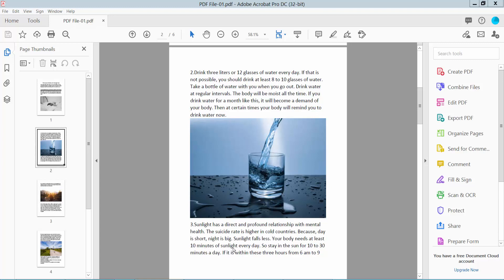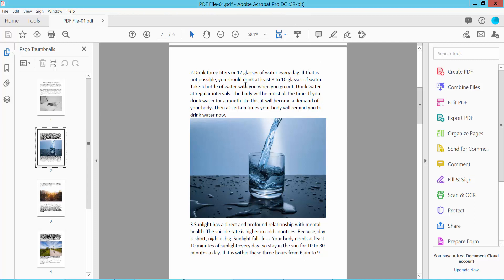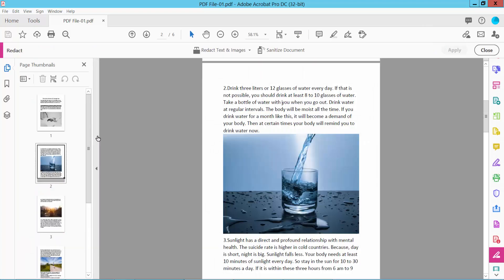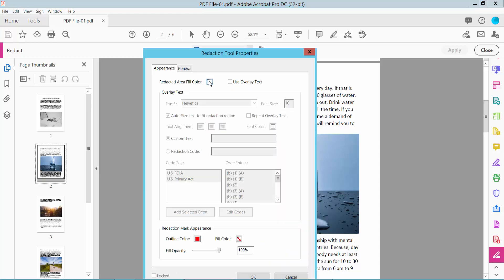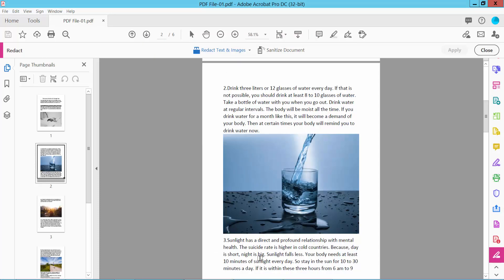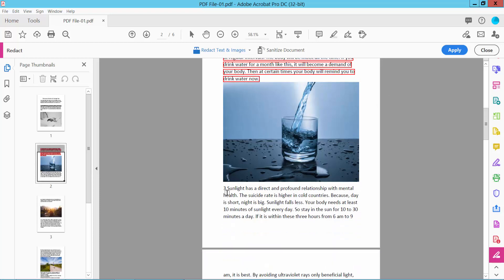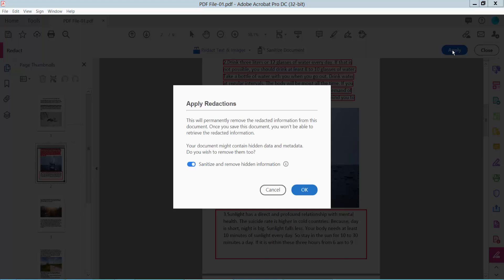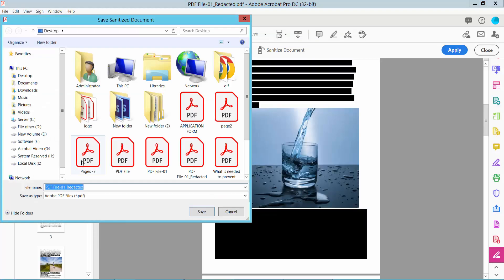How to black out text in a PDF Document in Adobe Acrobat Pro DC 2022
Hello everyone, Today I will show you, How to black out text in a PDF Document in Adobe Acrobat Pro DC 2022.